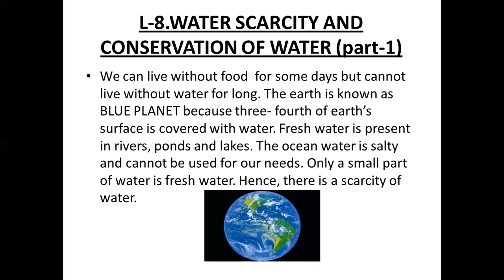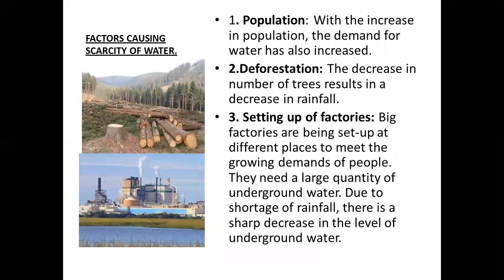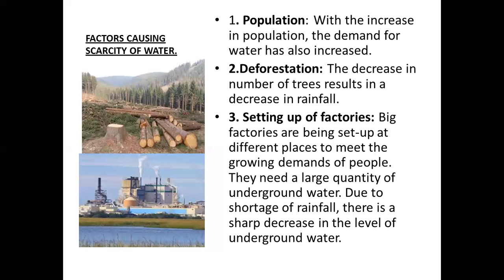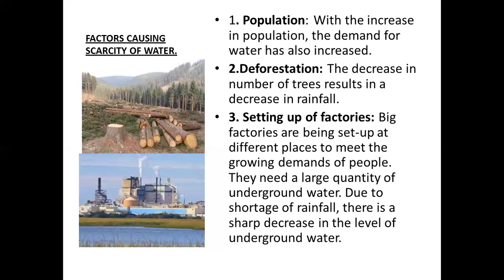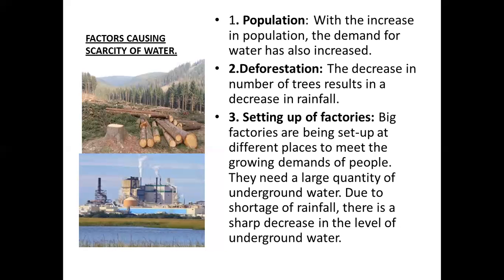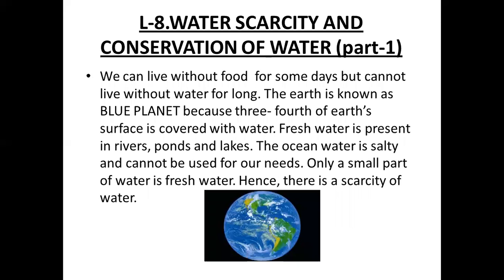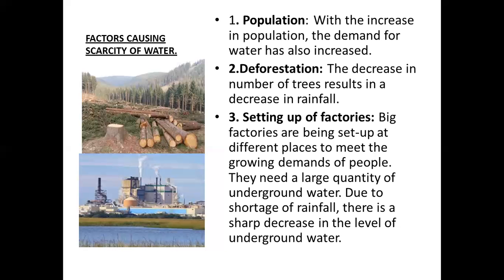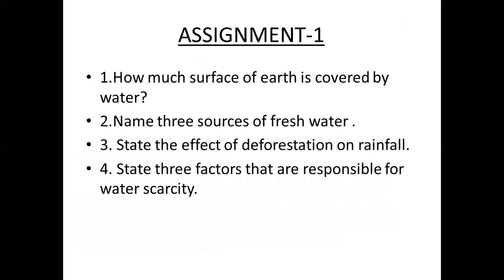CLASS 04 SCIENCE LESSON 08 PART 01 BY M. SRI LALITHA MAM